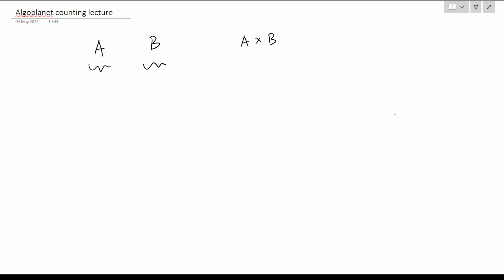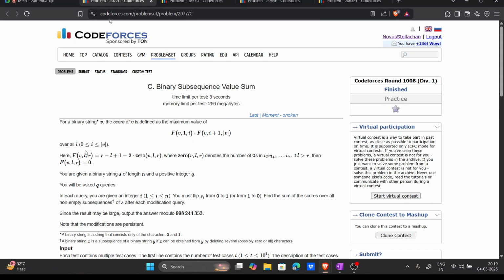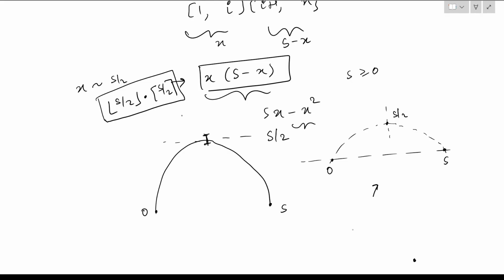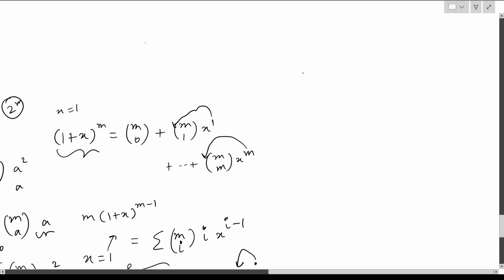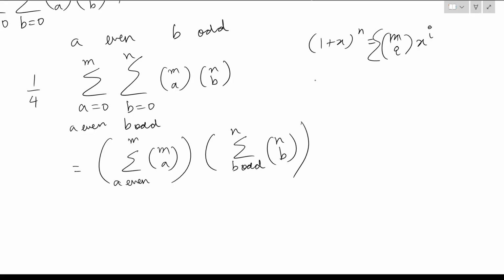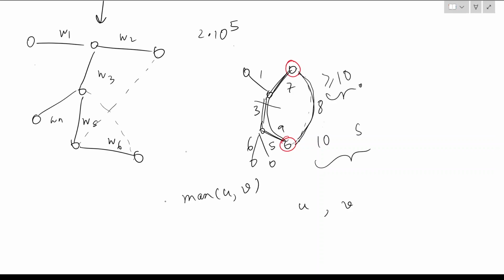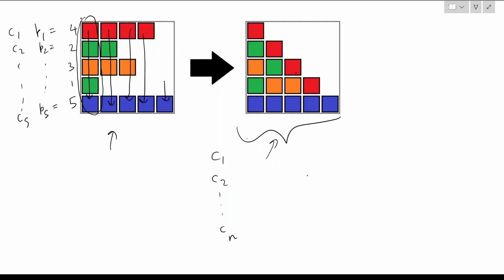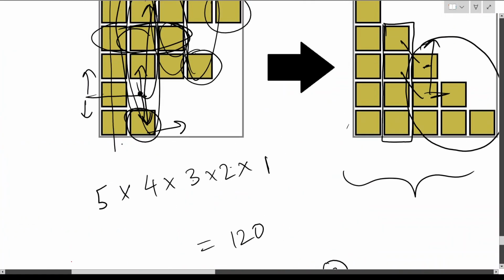Some Interesting Counting Problems by Archit Manas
00:00 to 12:47 - Introduction/Standard things for counting problems
12:47 to 53:43 - Problem 1
53:43 to 1:09:13 - Problem 2
1:09:13 to 1:25:56 - Problem 3